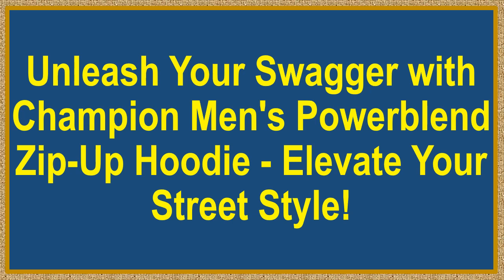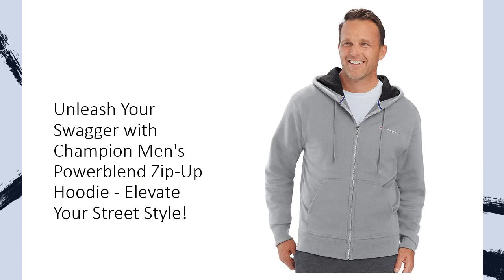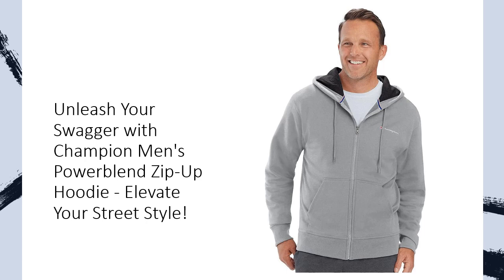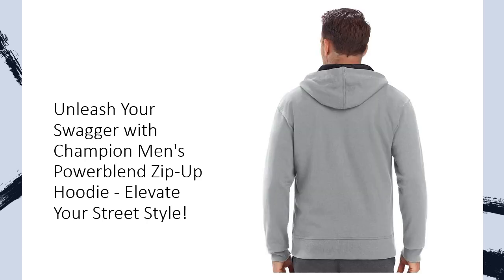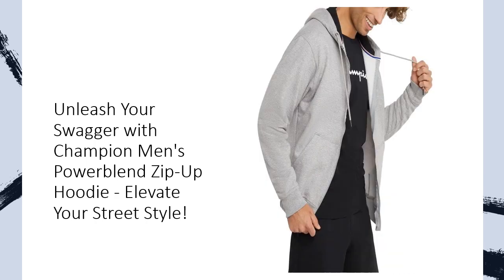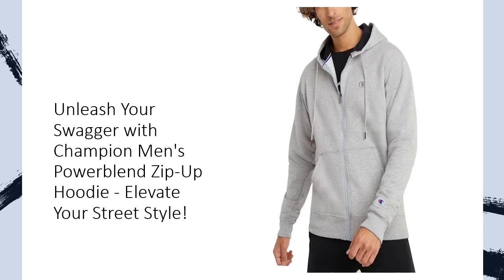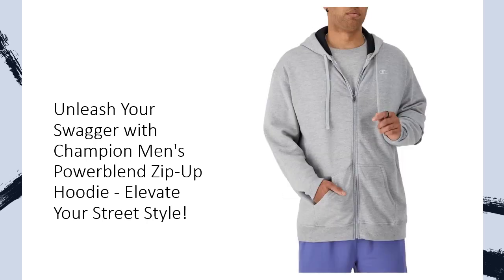Unleash Your Swagger with Champion Men's Powerblend Zip-Up Hoodie - Elevate Your Street Style!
🌟 Zipped Up Swagger: Behold the epitome of street style with the Champion Men's Powerblend Zip-Up Hoodie! From the gym to the streets, this hoodie is your ultimate companion for making a statement in cool comfort. Zipped up and ready for action, it seamlessly blends durability, style, and the unmatched comfort you expect from Champion.

🔥 Durable and Defiant: Tired of hoodies that lose their luster after a few wears? Fear not! This Powerblend Zip-Up Hoodie is crafted from a durable fleece fabrication that defies the odds, resisting pilling and shrinkage. It's not just a hoodie; it's a lifer. The double-lined hood keeps you warm, while the ribbed cuffs and hem add structure, giving you that classic sweatshirt swagger.

🌈 Versatility Redefined: Made for every season, Powerblend fleece stands as a customer favorite, offering warmth and durability without the unnecessary bulk. The midweight fleece is exceptionally soft, maintaining its fit and comfort no matter how hard you play. The zip-up style adds versatility to your wardrobe, letting you choose the look that suits your mood.

🌎 Champion Made® Sustainability: Join the movement with our Champion Made® initiative! This Powerblend fleece is made with traceable U.S. grown cotton, showcasing our commitment to responsible production. It requires 2-5 times less water, and we go the extra mile by incorporating up to 10% recycled polyester fibers, contributing to reducing plastic waste.

🚀 Elevate Your Fit: The loose fit of this standard-fit men's sweatshirt ensures easy, all-day comfort. Crafted with a soft, midweight 9 oz. fleece and a brushed interior, it brings warmth without the extra bulk. With wider ribbing for a flat fit, longer length for better coverage, and the iconic embroidered C logo, this Powerblend Zip-Up Hoodie is not just an article of clothing; it's a style revolution. Grab yours now and redefine your streetwear game! 💪🧥